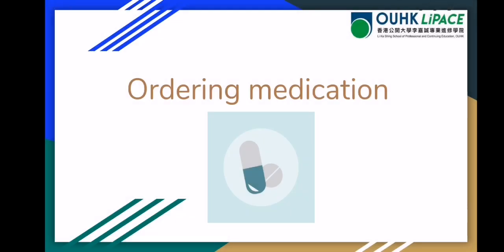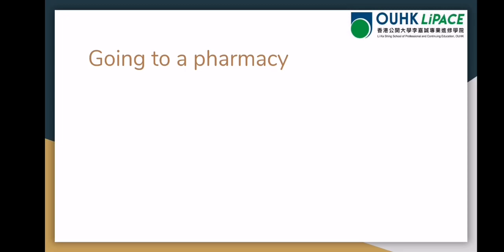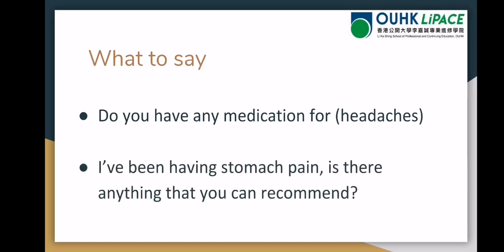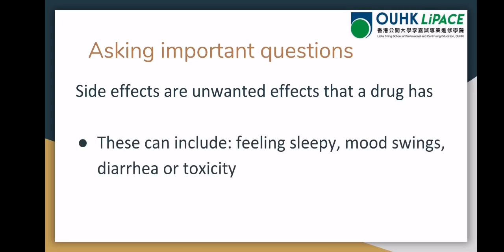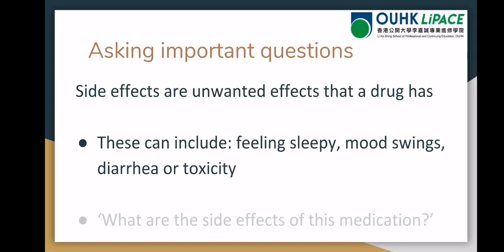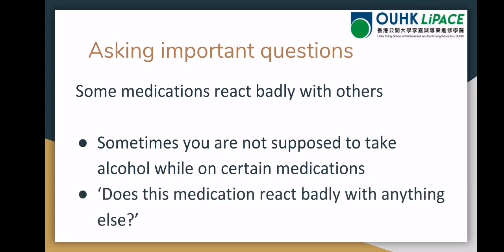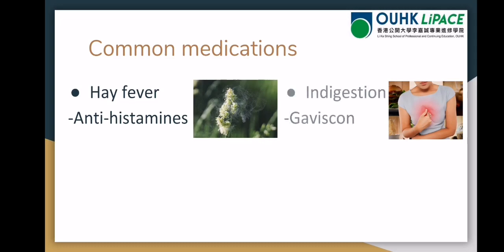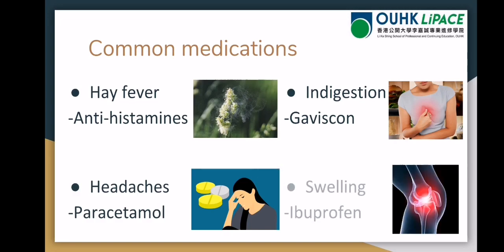7 Ordering Medication